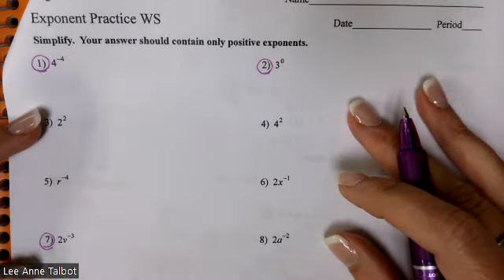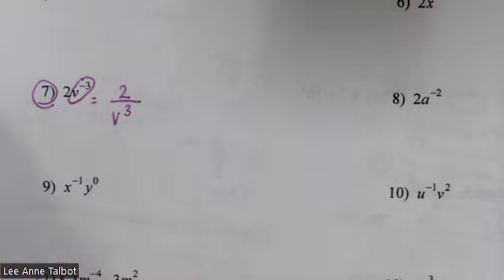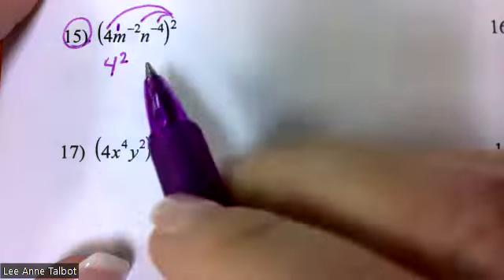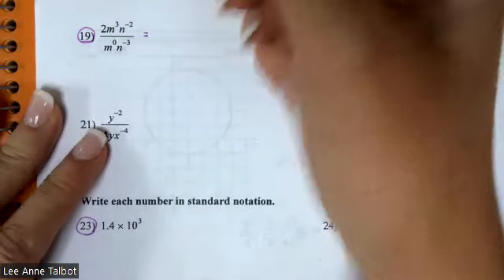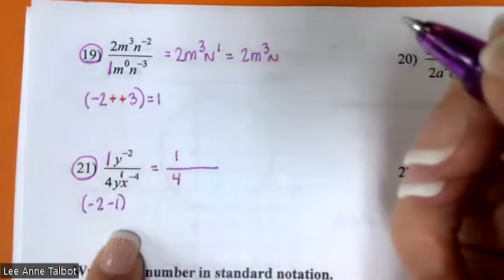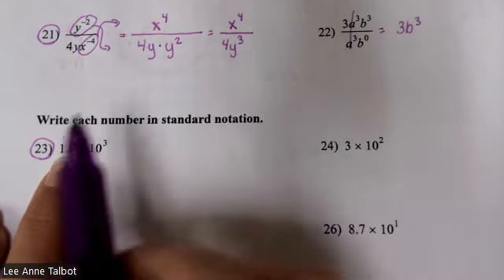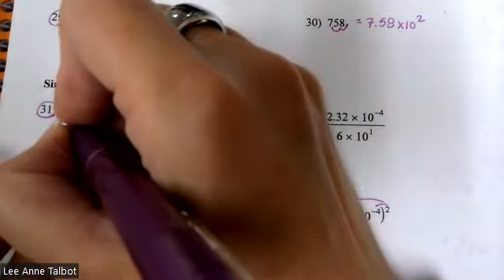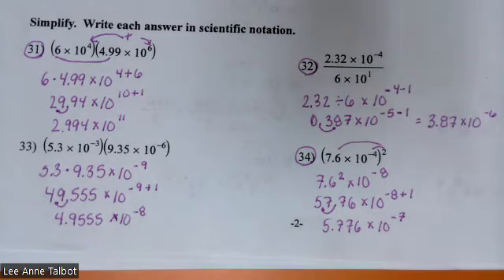9/10 - CPM Integrated Math 1 - Exponents Practice WS